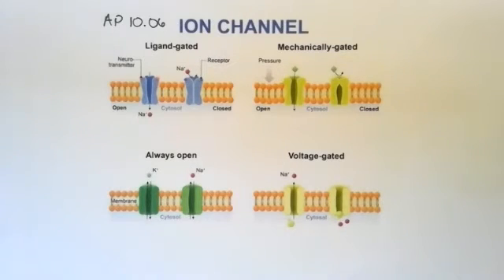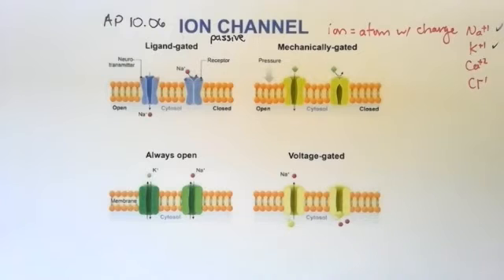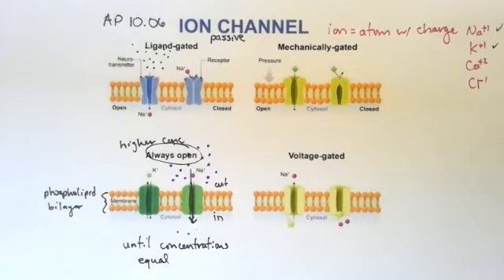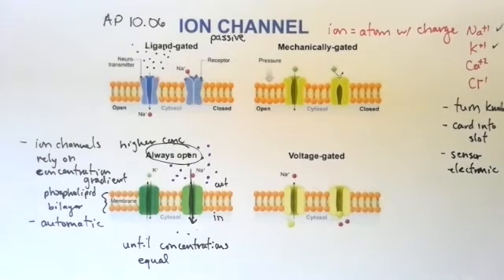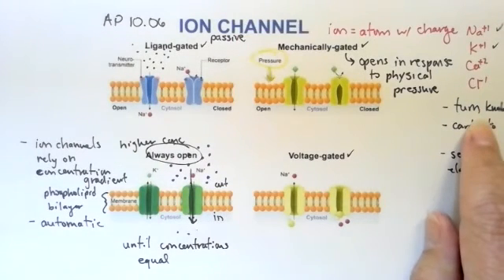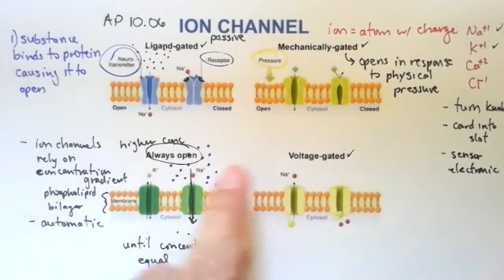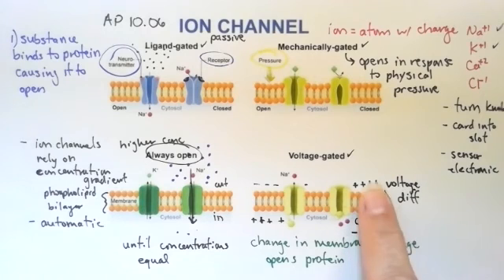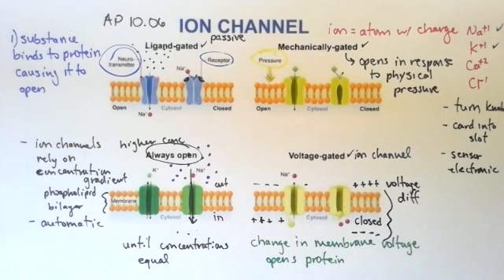AP 10.06 Ion Channels